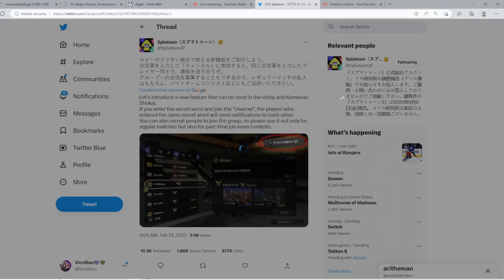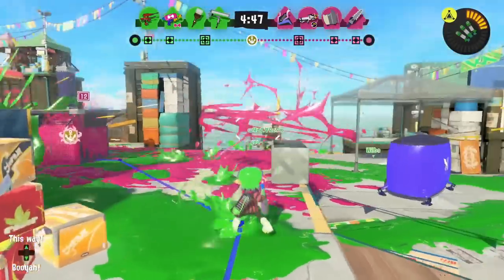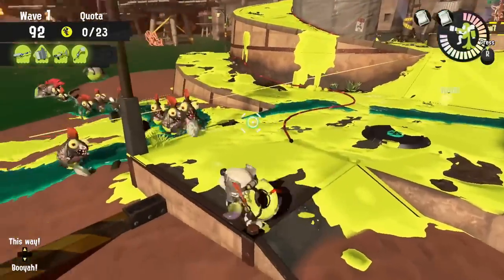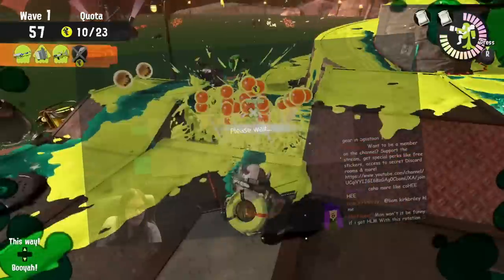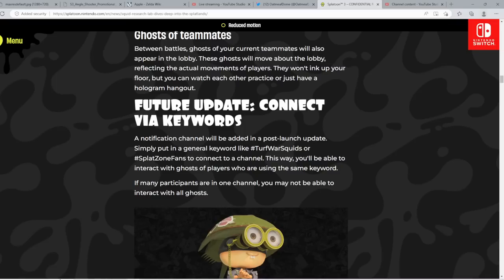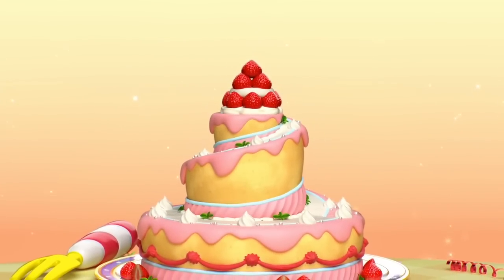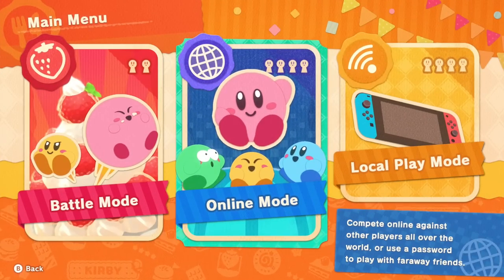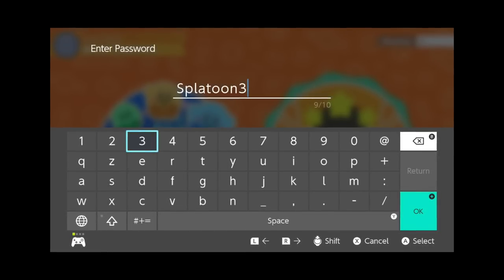LOBBY CODES!! THE SPLATOON 3 MULTIPLAYER POOLS UPDATE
Without the need for Friend Codes, both the casual and competitive scenes of Splatoon 3 can be more efficient in HOW they play :D matches can start quicker, ENTIRE COMMUNITIES can play as a group. its possibly the biggest change to Splatoon 3 coming with the chill season, and here's why. ENTER: the POOL system.

PLEASE take this with a grain of salt since we MAY see this only affect Turf War, Salmon Run, and Anarchy, but it SEEMS we should be good across the board. this video fan be shot down in a week's time by nintendo LOLOLOL